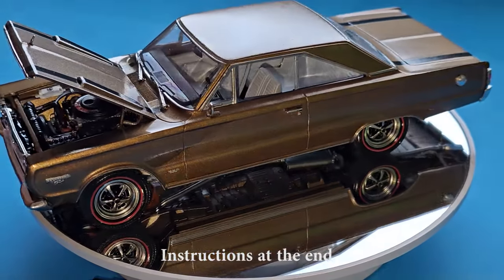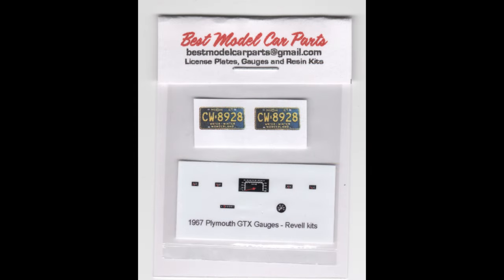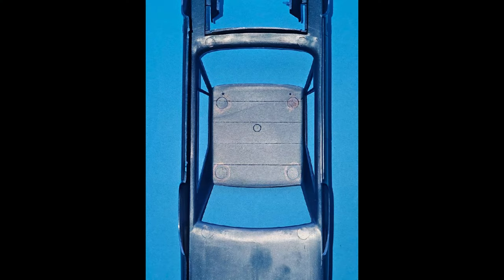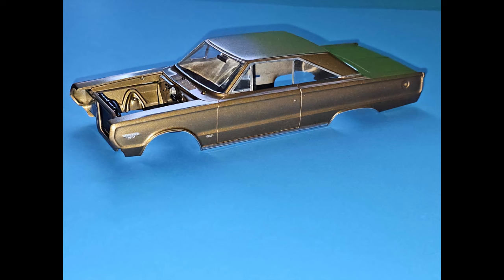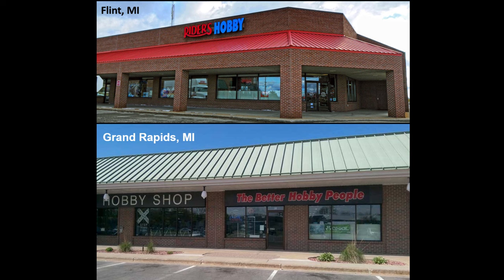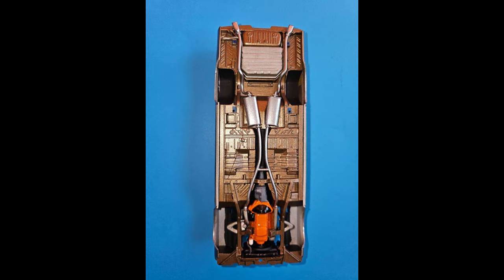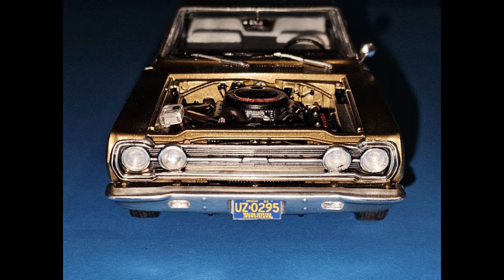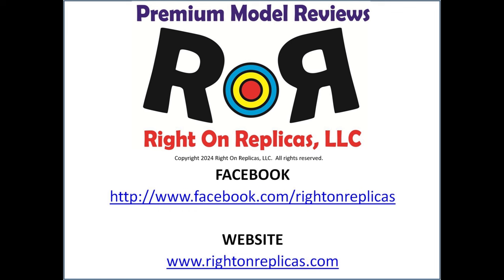1967 Plymouth GTX Hemi 1:25 Scale Revell 7359 -Full Kit Build & Review.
1967 Plymouth GTX Hemi 1:25 Scale Revell 7359  -Full Kit Build & Review.  Build and photos by Robert Smarr for Right On Replicas, LLC.   This classic out-of-production kit can be found at local hobby shops and online sites.  The instructions are at the end of the review.

Also used in this review:
Gauge Decals From:  Best Model Car Parts